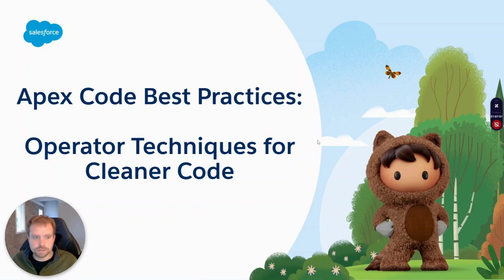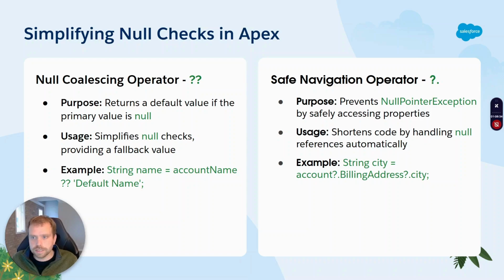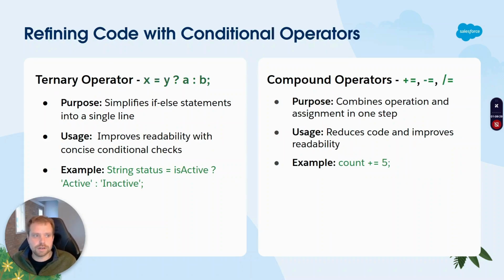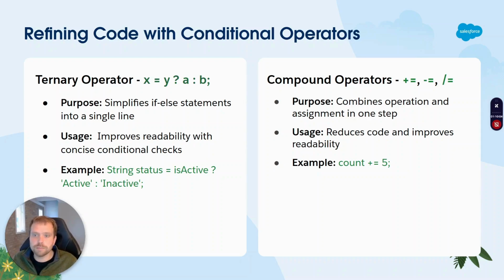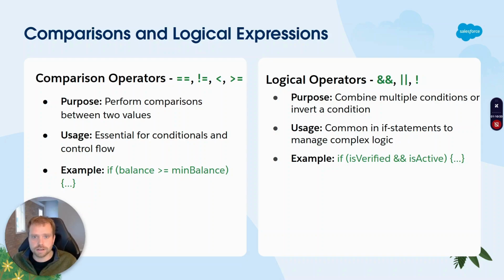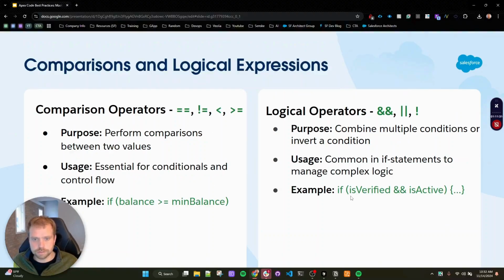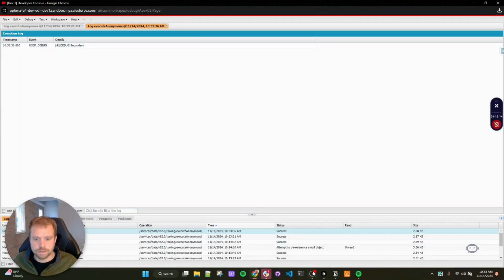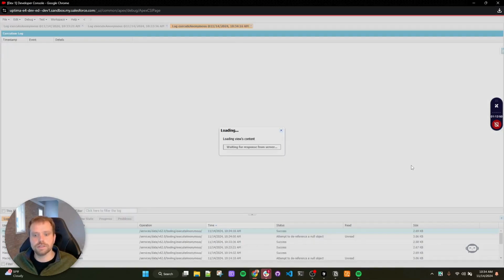Apex Best Practices: Operator Techniques for Cleaner Code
Elevate your Apex coding game with these essential operator techniques! In this video, we’ll dive into best practices for using operators that enhance readability, simplify logic, and reduce errors. Learn how to leverage the Null Coalescing (??), Safe Navigation (?.), Ternary, Compound (+=, -=, /=), Comparison, and Logical Operators. These tips will not only help you write cleaner code but also optimize your Salesforce development process. Watch now and master the tools to make your Apex code shine!